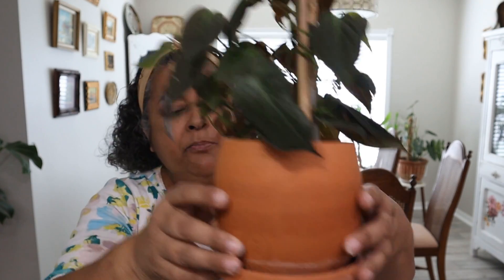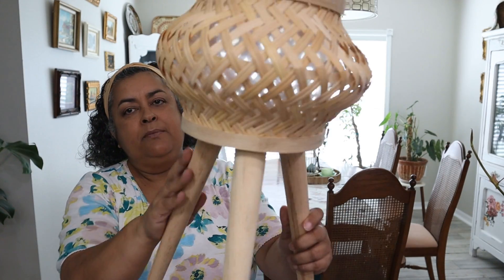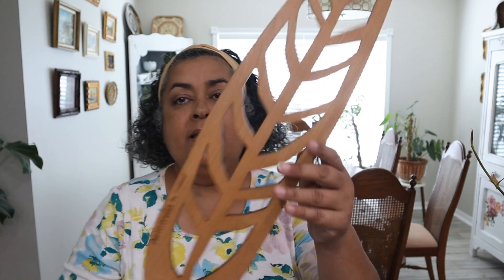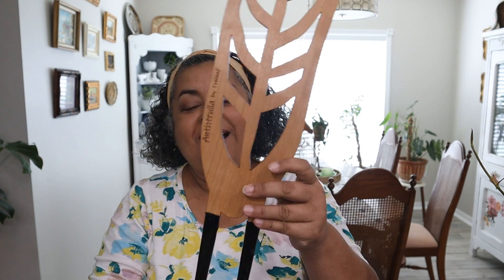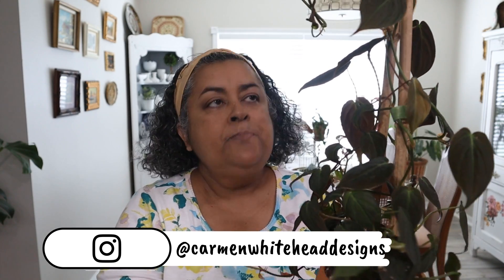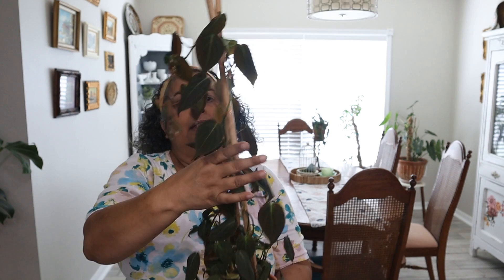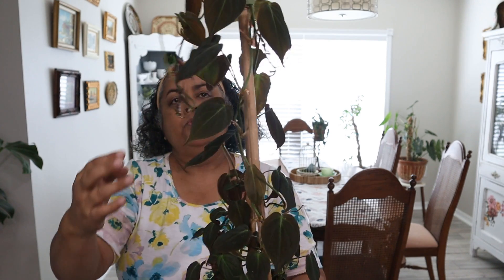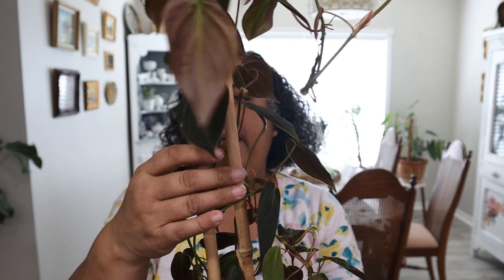Repotting my Philodendron Micans | TreLeaf Trellis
My Philodendron Micans has been on a real growth spurt this Spring and Summer. I needed to repot it and change it's trellis. Thanks so much for the folks at Treleaf for sending me their classic 3 trellis bundle. So far, I love them!

3 light gooseneck grow light

Filming Equipment
Neewer Tripod

Lavalier Microphone